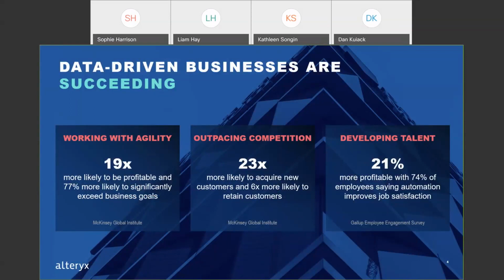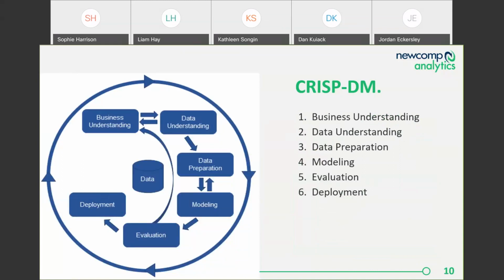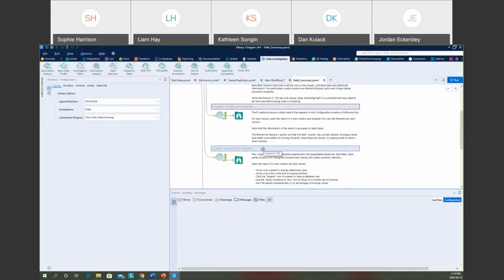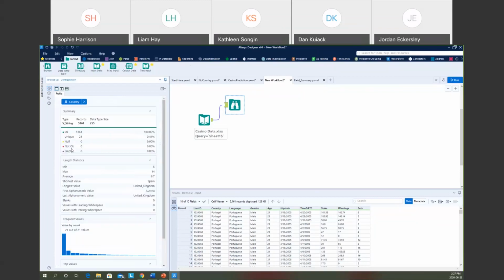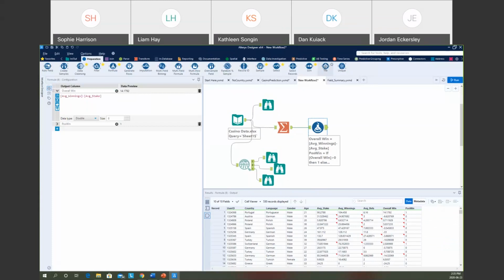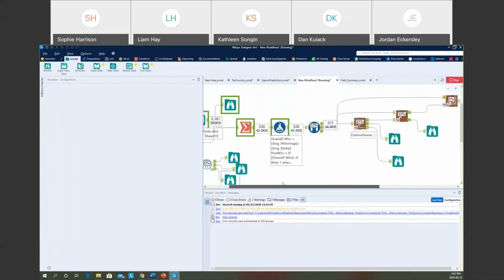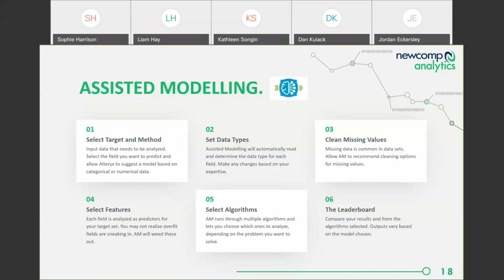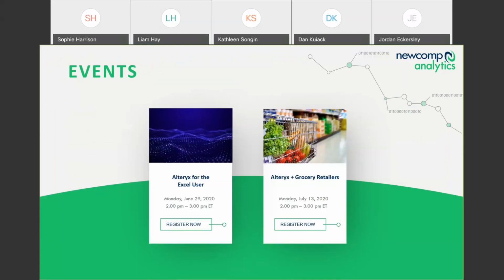Introduction to the Alteryx Predictive Palette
Markets are constantly changing and business strategies need to change to make profitable decisions. Alteryx allows you to bring together the right data and modeling capabilities to drive secure successful locations.

During this webinar, our data scientist will show you how to do build agile, trusted data sets that are infused with actionable predictive, and machine-learning intelligence.